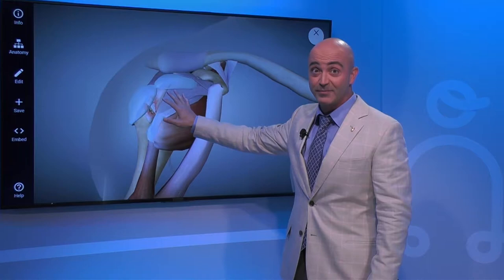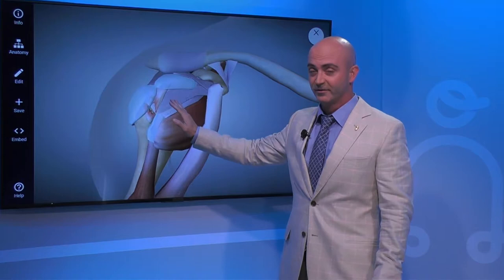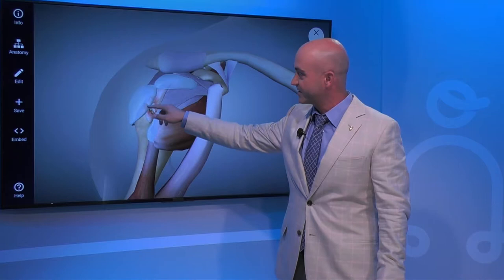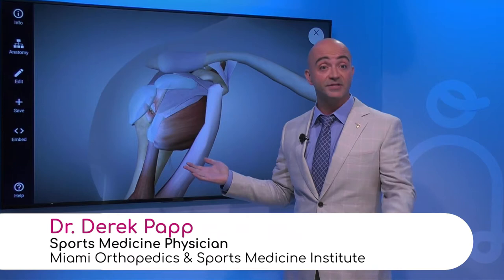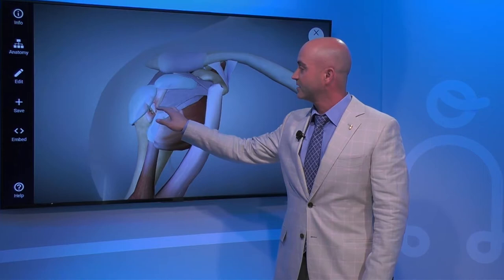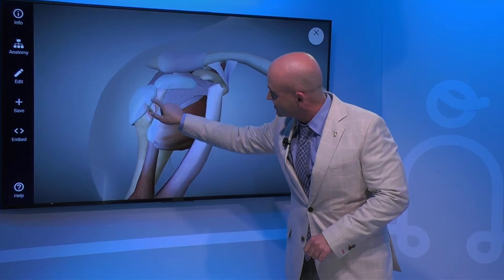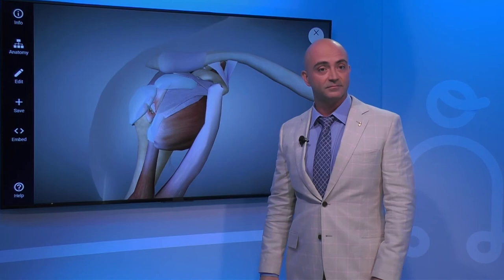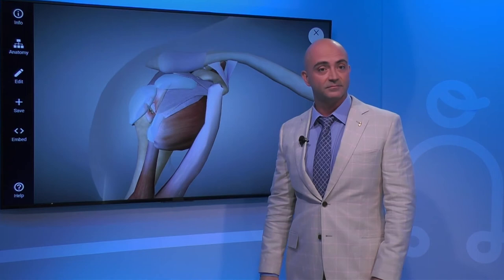Learning about Rotator Cuff Tear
Dr. Derek Papp, Sports Medicine Physician at Miami Orthopedics and Sports Medicine Institute, says typically a tear that you get as a throwing athlete or a baseball player or tennis athlete is under surface of the rotator cuff.

"What happens is every time your arm goes back to throw, it kind of pinches. So, the shoulder kind of pinches against the labrum in the back," he explains.